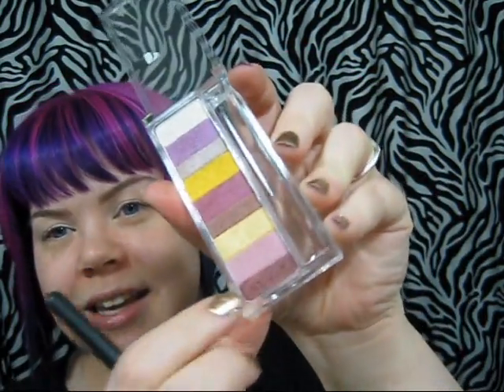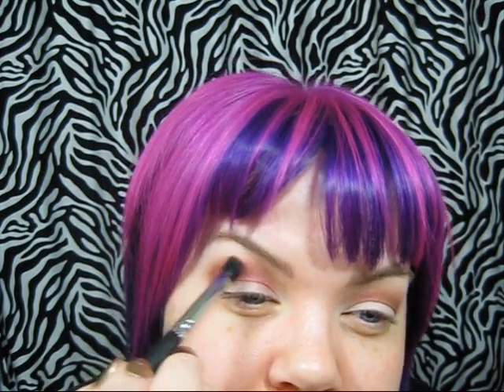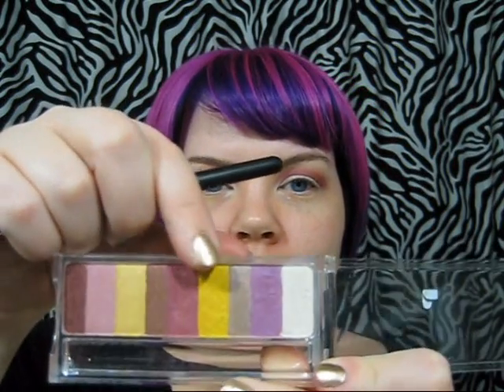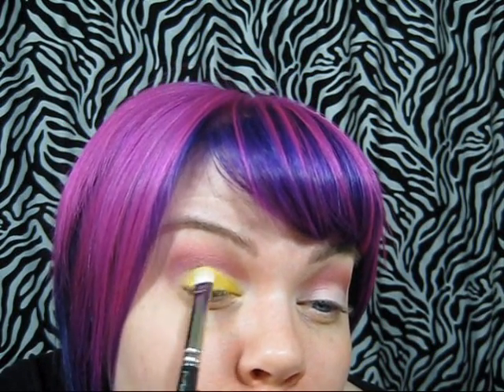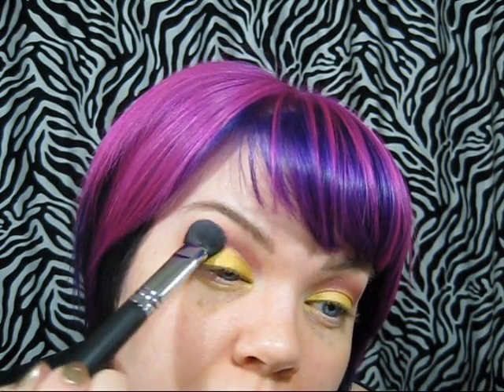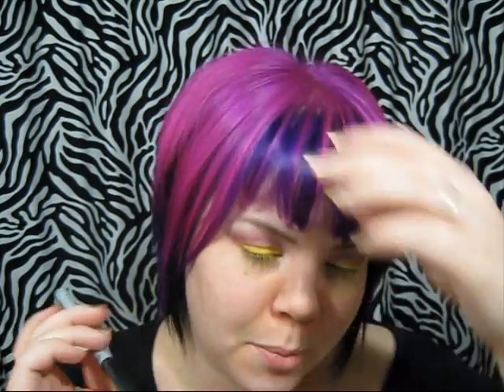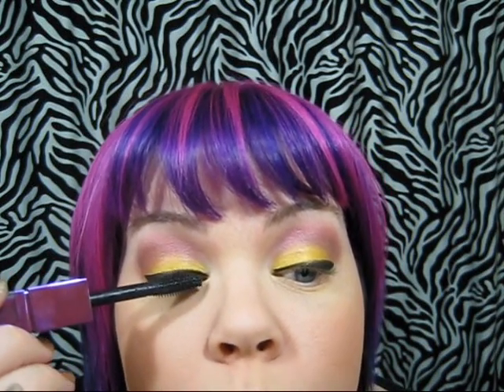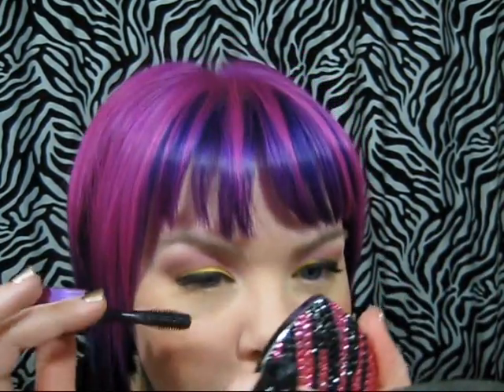Popeyez Hazel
If you want to vote for me, or just to check out the contest (and enter yourself)

On My Nails: China Glaze 2030

Just a reminder: Just because this video is focusing on Hazel Eyes doesn't mean that only people with hazel eyes can wear it. I say wear what you want, when you want, and how you want.